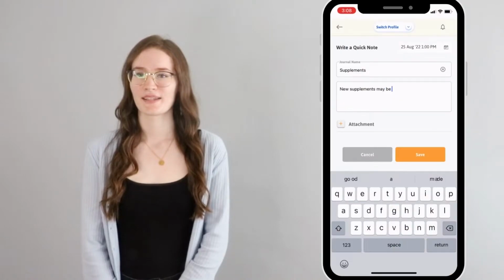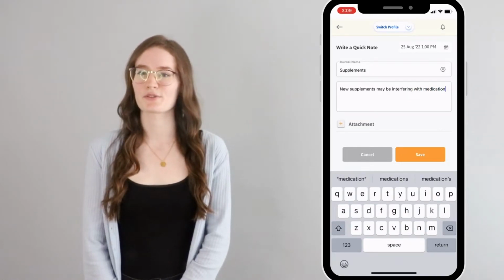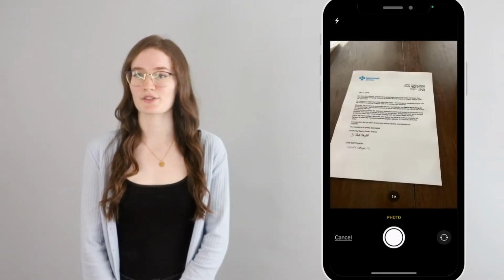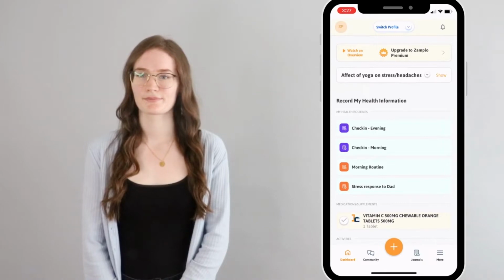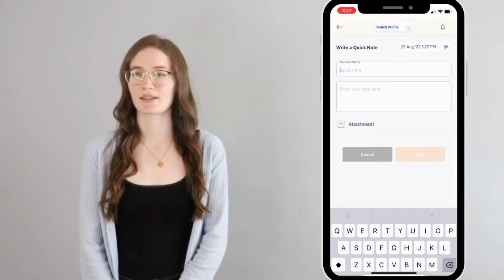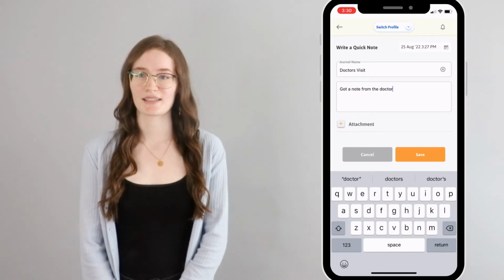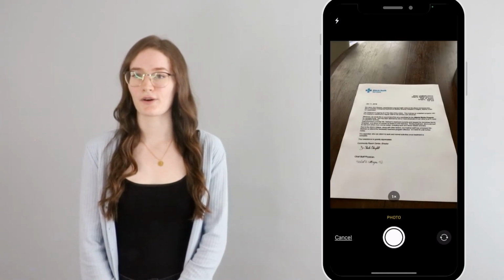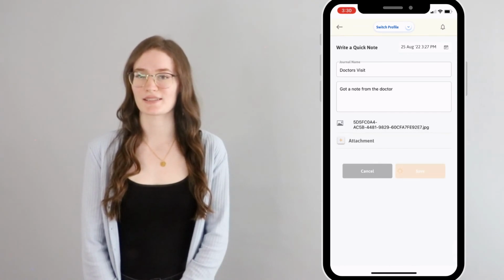How to Add a Quick Note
In this tutorial, learn how to use the Quick Note feature within Zamplo. Quick Note allows you to quickly and easily track your symptoms, thoughts, and questions throughout the day. Easily document notes from an appointment, jot down questions for your doctor, journal your thoughts or experiences as they arise, or reflect on your day.

To use the Quick Note feature:
1. Open the Zamplo app
2. Navigate towards the bottom of the screen and click the orange "Add" button
3. Click on "Quick Note"
4. Give your Quick Note a title
5. Add relevant information to the Quick Note
6. To add in an attachment, click "Attachment"
*Attachments can be used to take a photo or upload pdf files, reports, or referrals
7. Click "Save"

Now you can add Quick Notes in Zamplo!